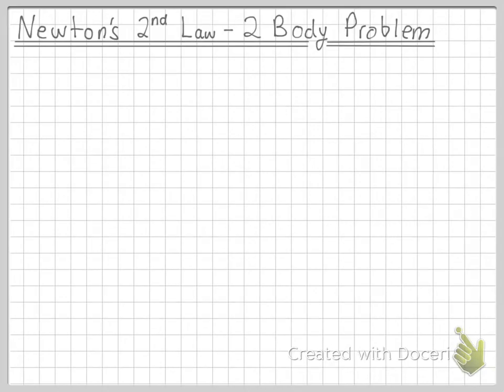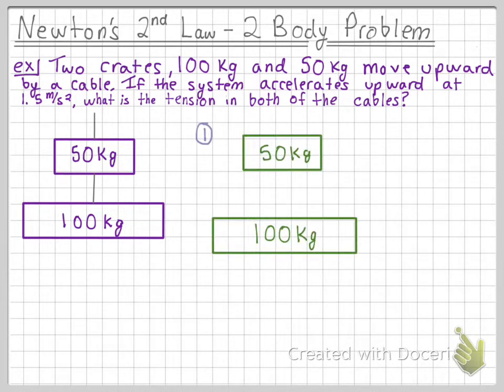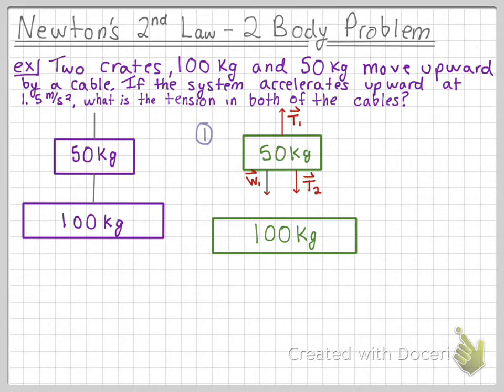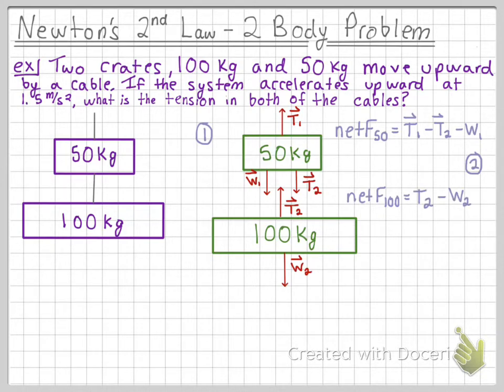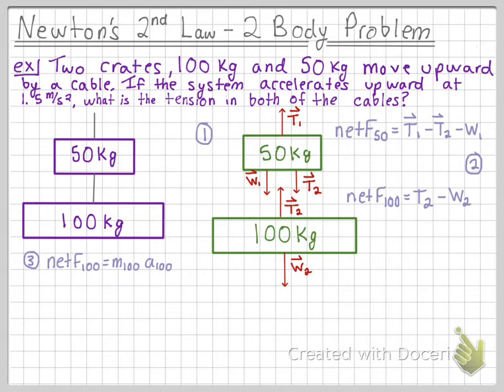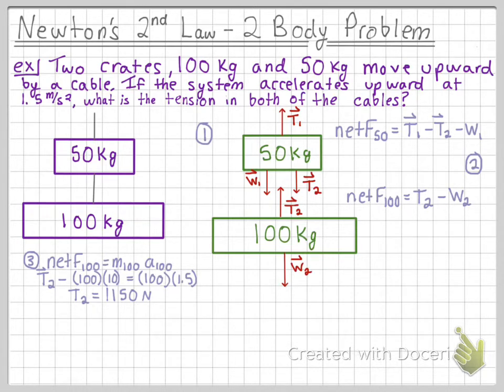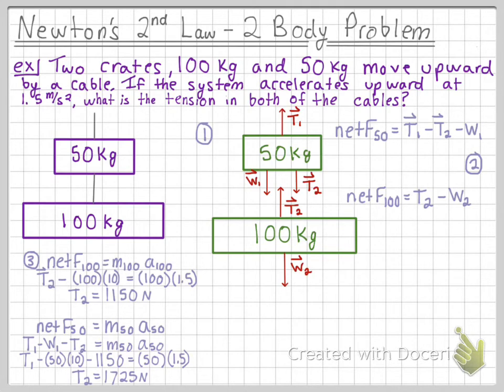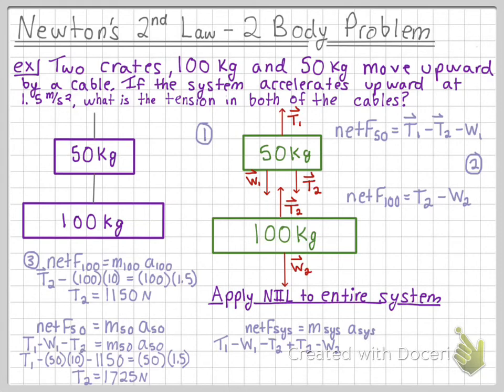Newton's Second Law - Two Object Problem